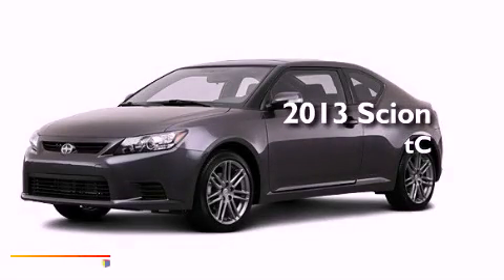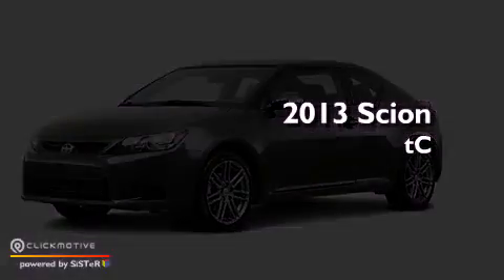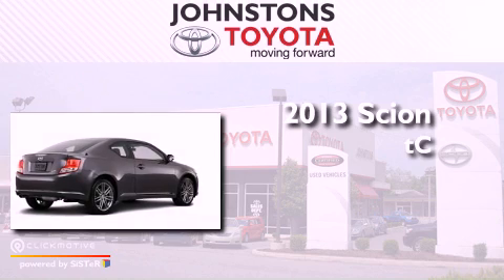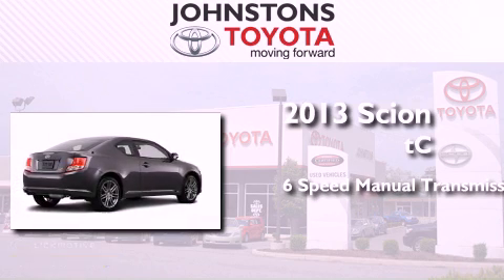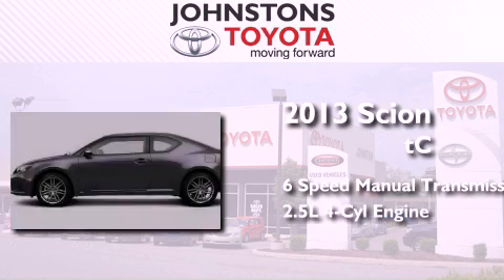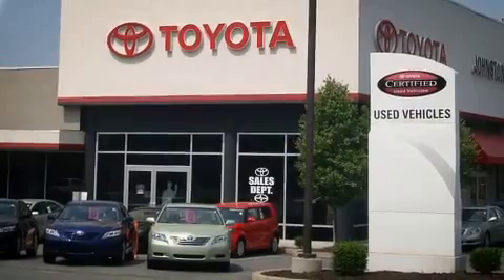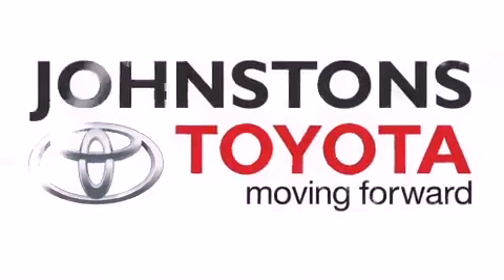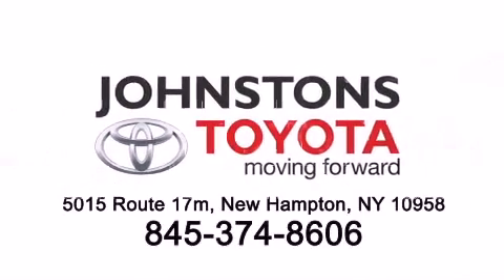2013 Scion tC Middletown NY 10958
Year : 2013
 Make : Scion
 Model : tC
 Engine : Gas I4 2.5L/152
 Trans . : Manual
 Exterior : Magnetic Gray Metallic

 Interior : Dark Charcoal
 Stock : 130126